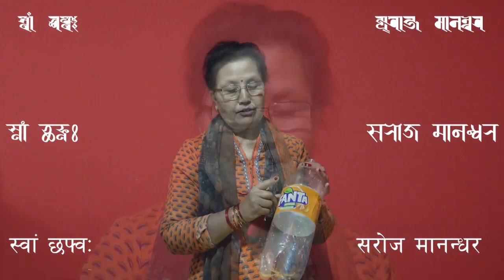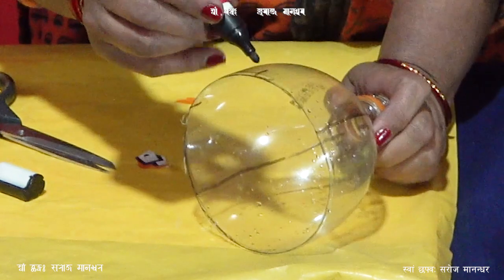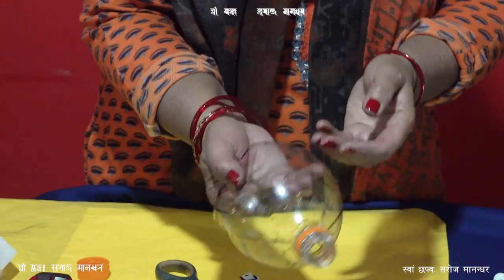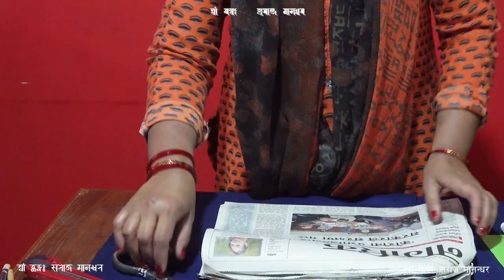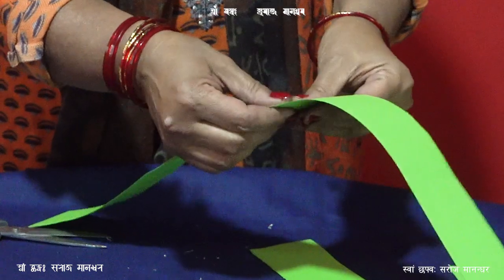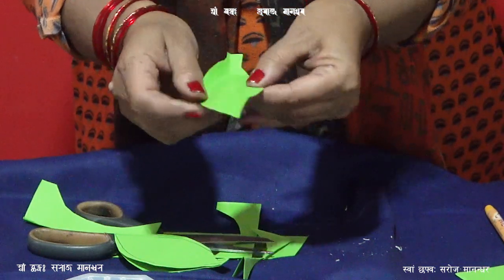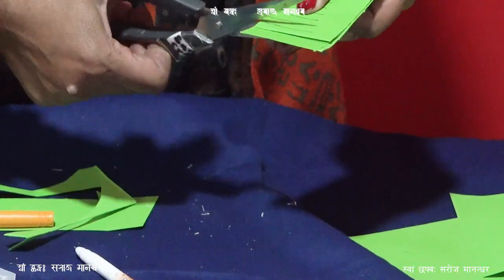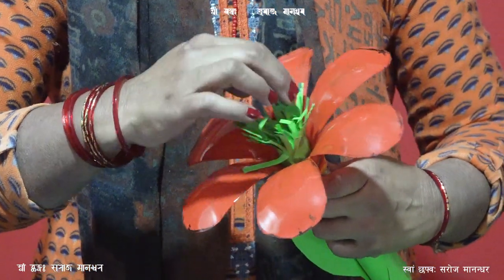Saroj Flower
नेवाः म्हसिइका